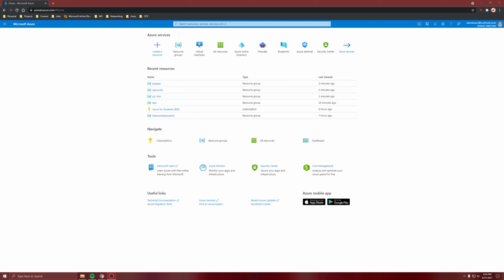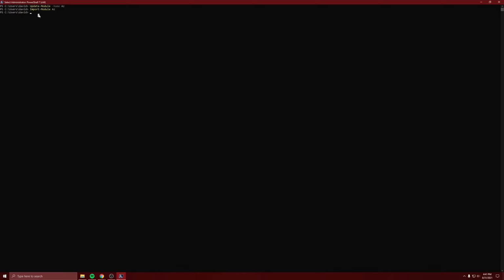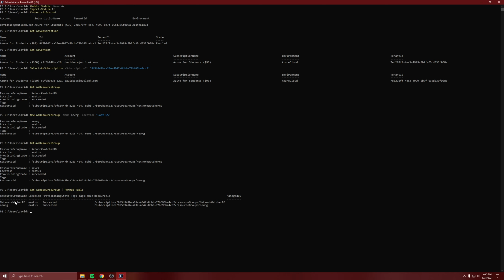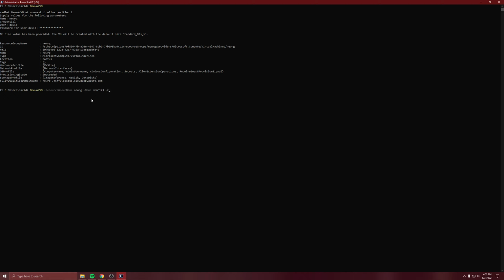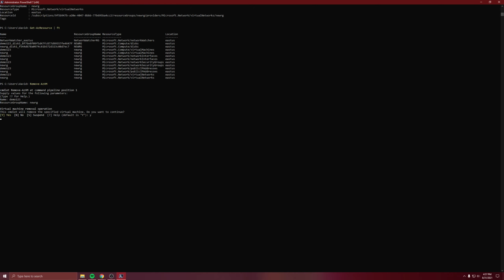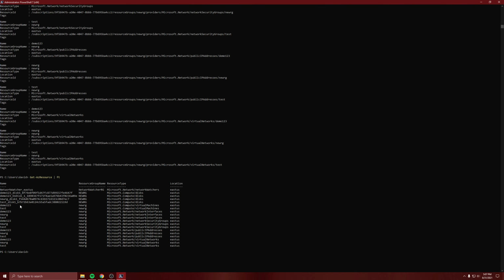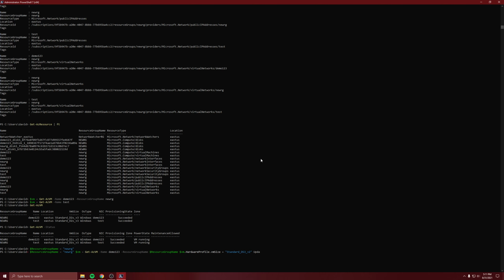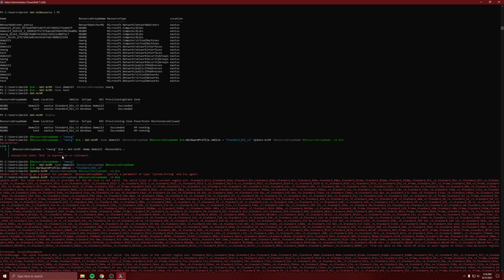Az PS - Create a VM (Overview)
This is Interactive Mode, I made a mistake by thinking creating and executing scripts was called Interactive mode